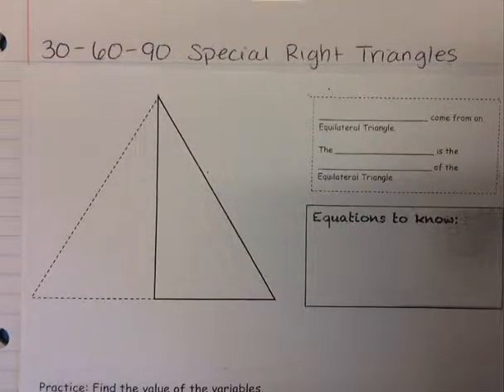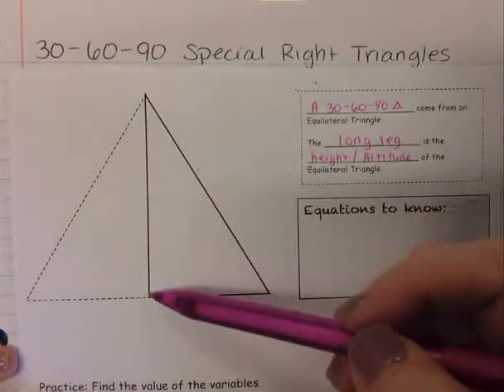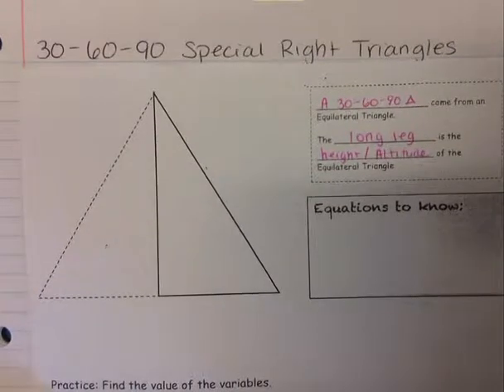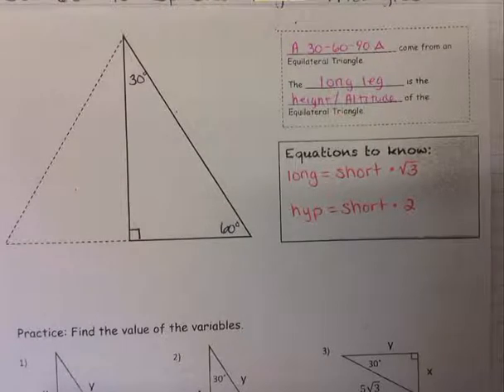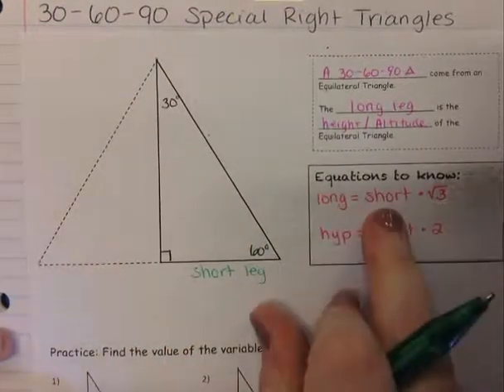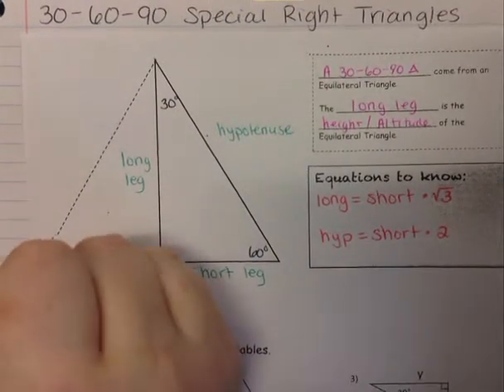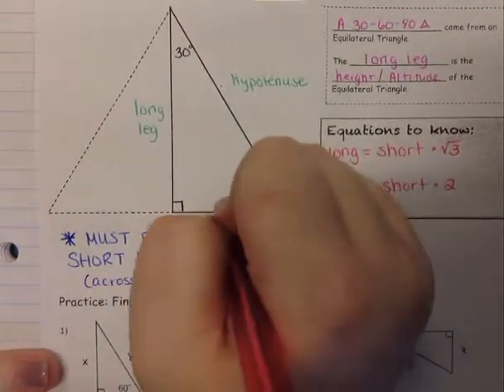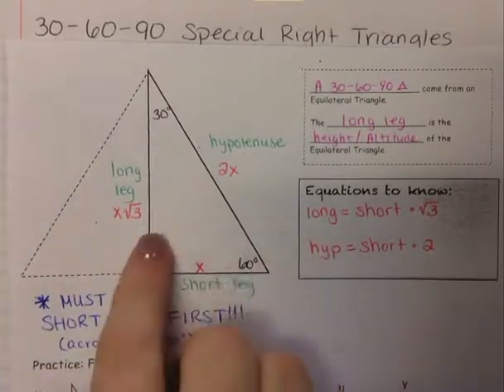H 0 60 90 Triangles Explanation